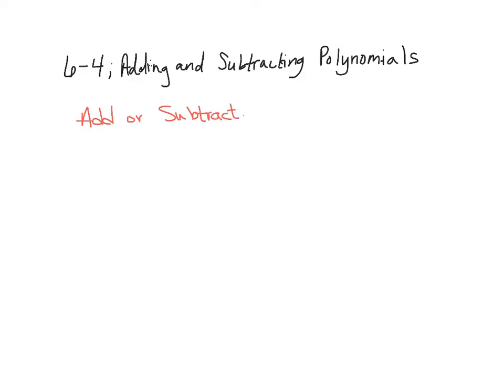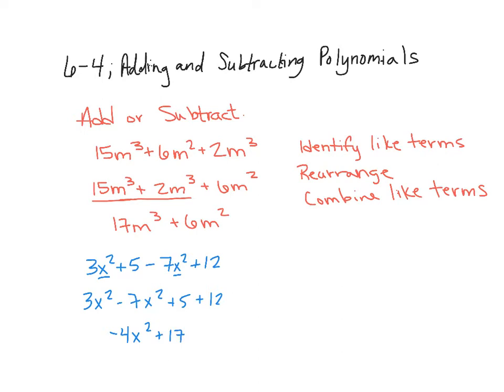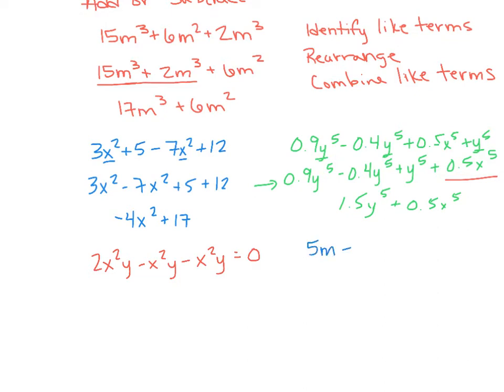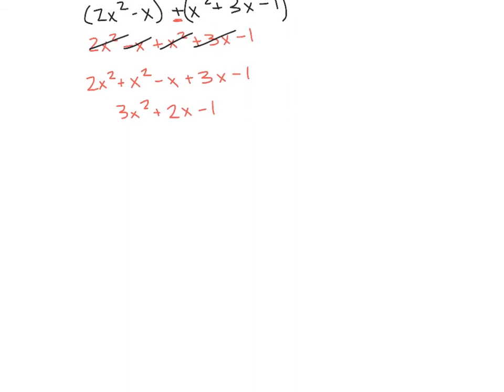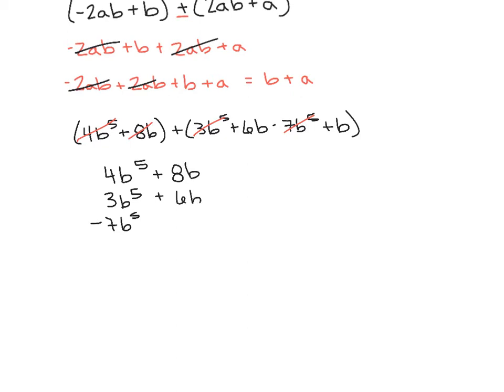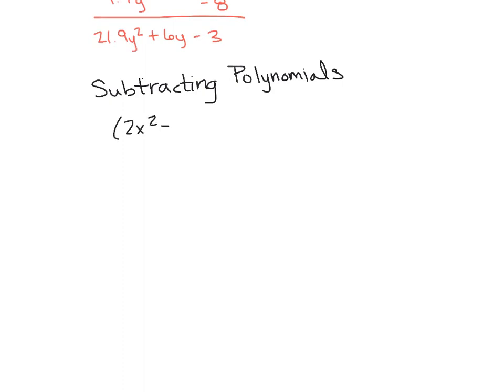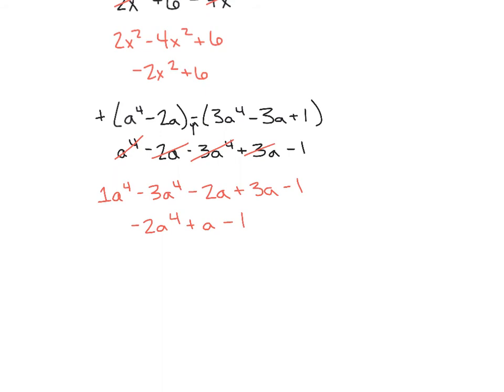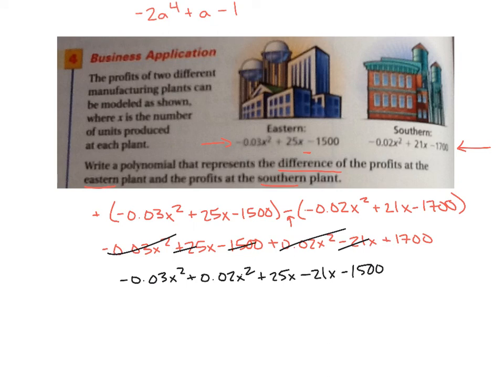Alg 1 6 4 Adding and Subtracting Polynomials